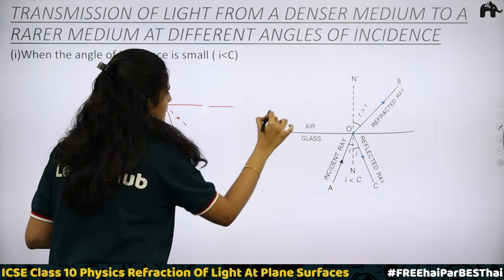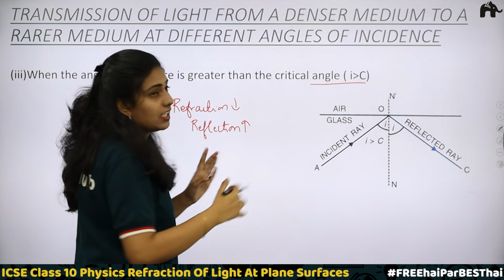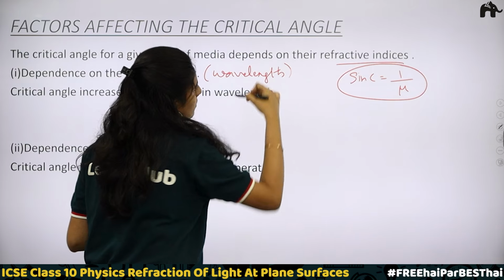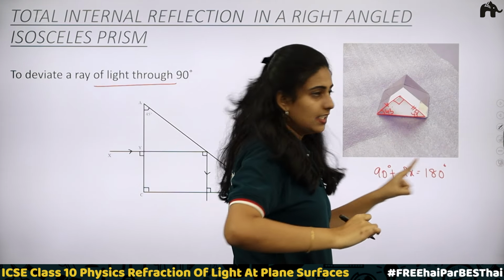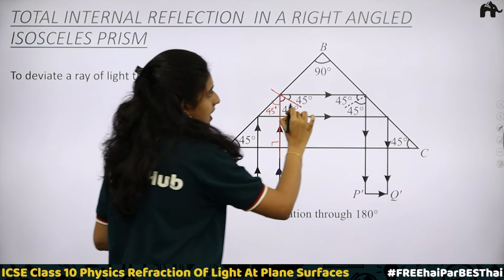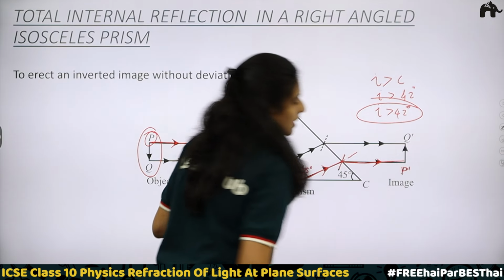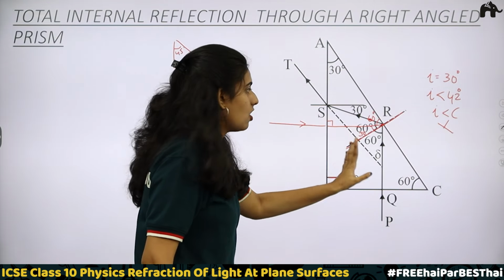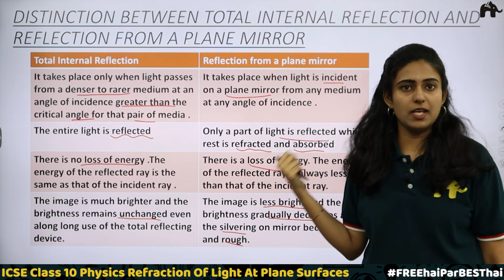Refraction of Light at Plane Surfaces Class 10 ICSE Physics |Selina Chapter 5| Internal Reflection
"Timestamp:
0:00 Introduction
00:36  Transmission of Light from a denser medium to a Rarer medium at different angles of Incidence
05:59 Critical Angle
08:11 Relationship Between Critical Angle and Refractive Index
12:50 Factors Affecting the Critical Angle
14:50 Total Internal Reflection
16:24 Essential Condition for Total Internal Reflection
18.23 Total Internal Reflection in a Right Angled Isosceles Prism
32:41 Total Internal Reflection in an Equilateral Prism
36:08 Total Internal Reflection Through a Right Angled Prism
41:31 Distinction between Total Internal Reflection & Reflection from a Plane Mirror

LearnoHub.com (formerly called ExamFear Education) is a Free Education platform with more tha
n 6000 videos on